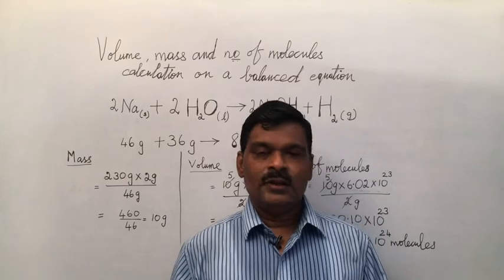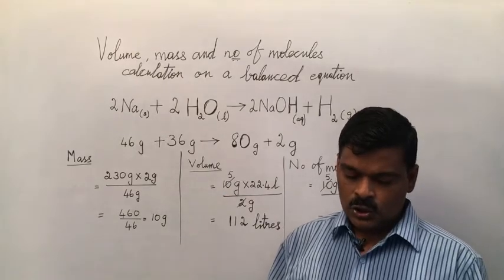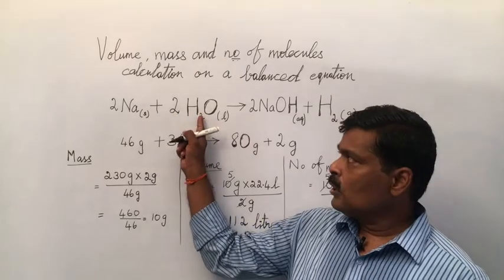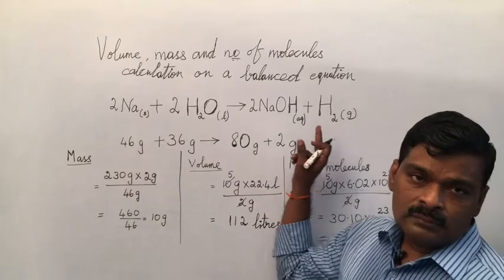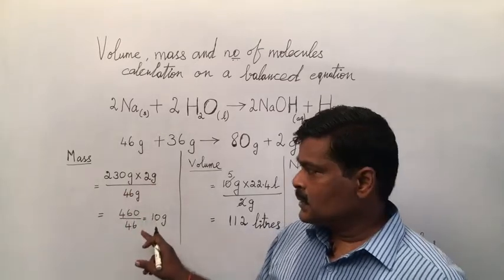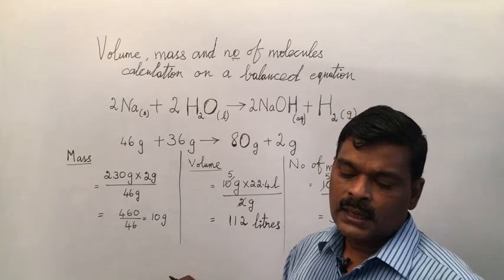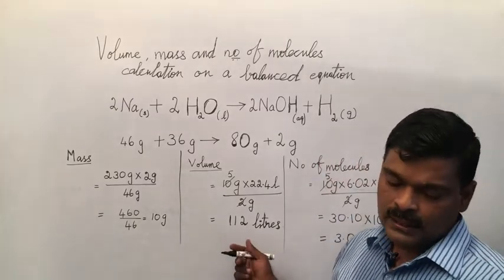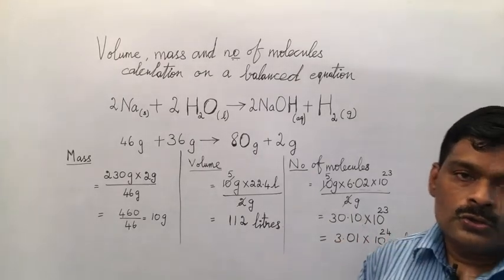Problem based on balancing chemical equation problem 2 - class 10